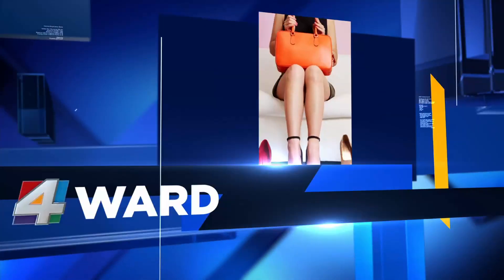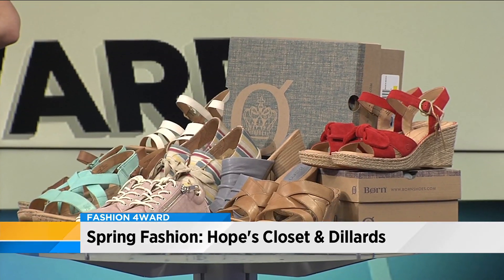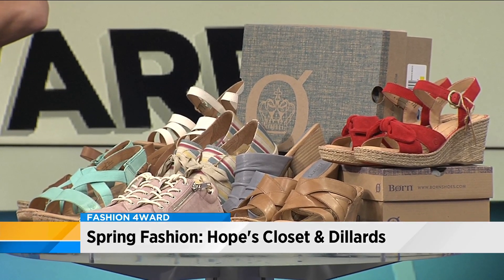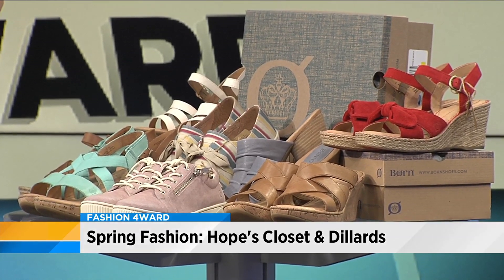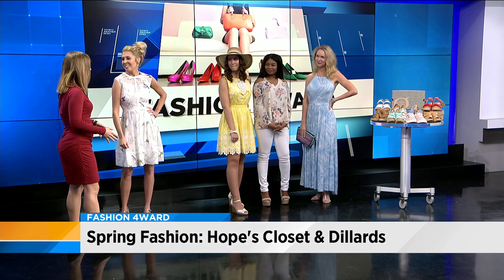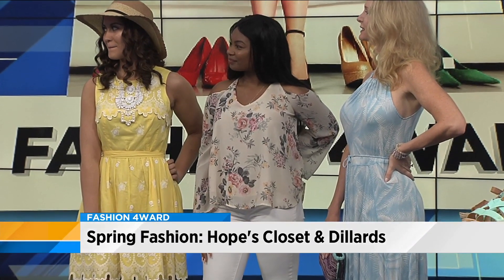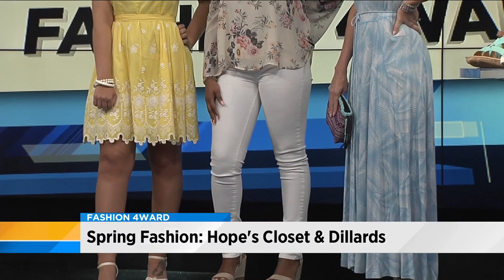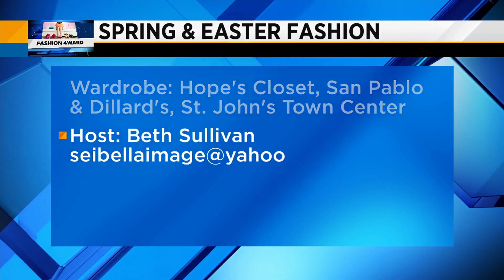Spring styles for Easter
VIDEO: Ashley Spicer talks with Beth Sullivan about some Spring styles for Easter.